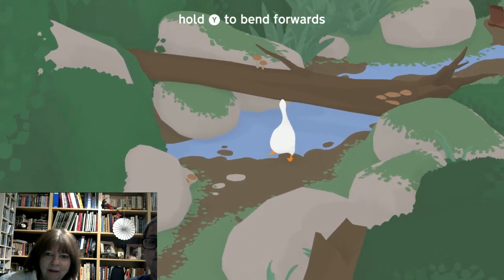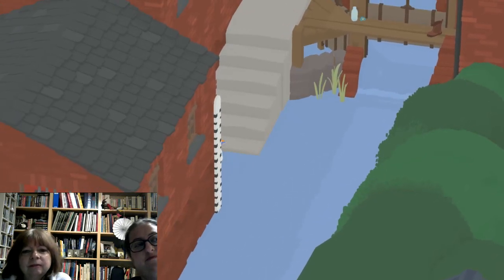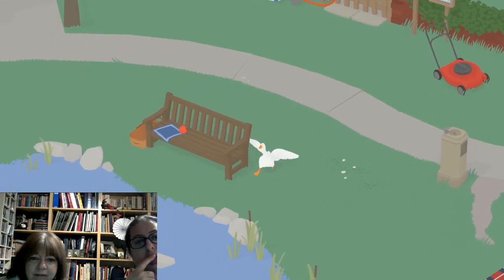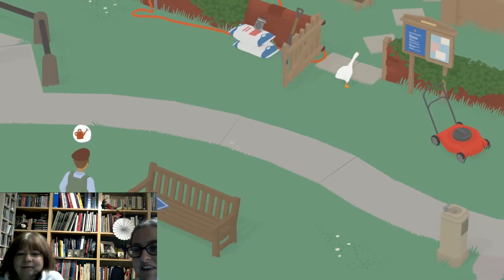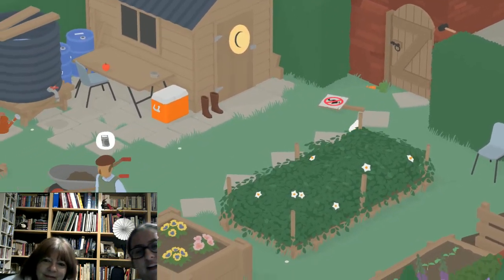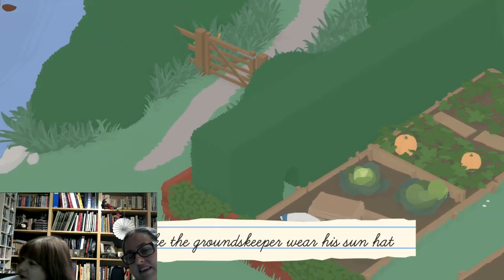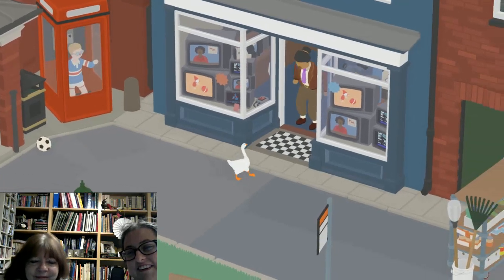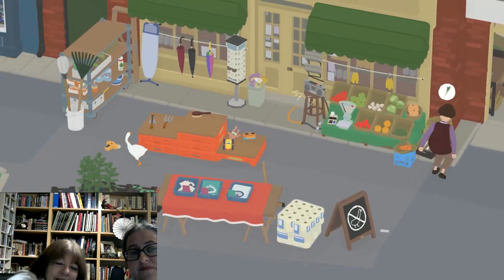Blackjack And Mom Play Untitled Goose Game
Can Blackjack's mom guide them to goose glory? Or are we all wet?